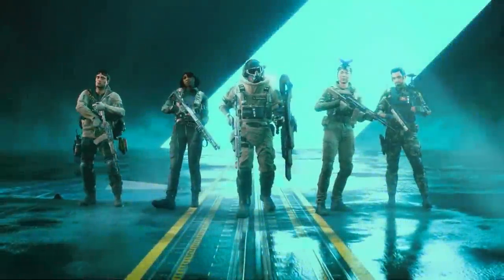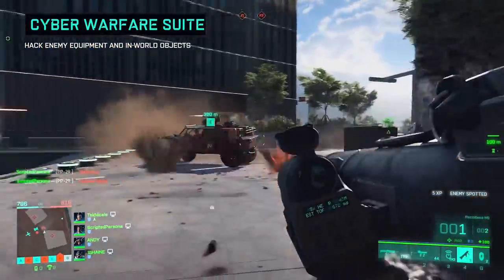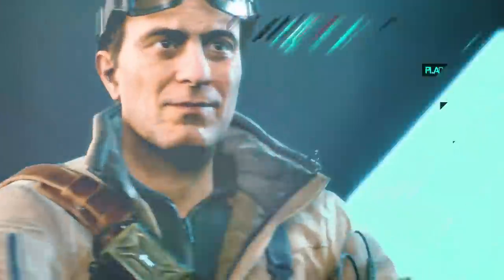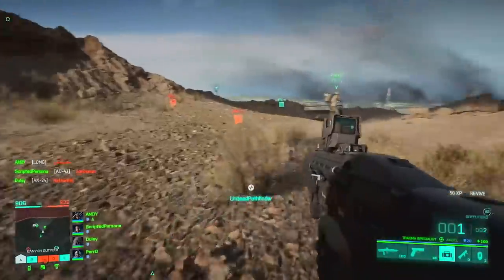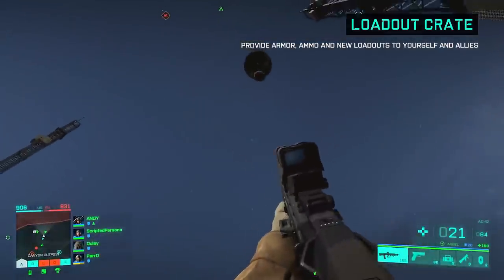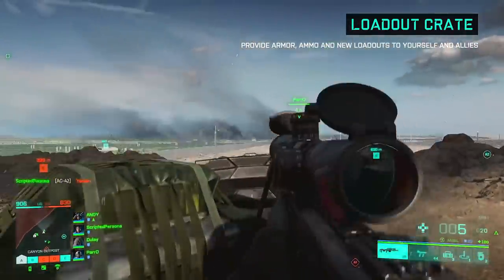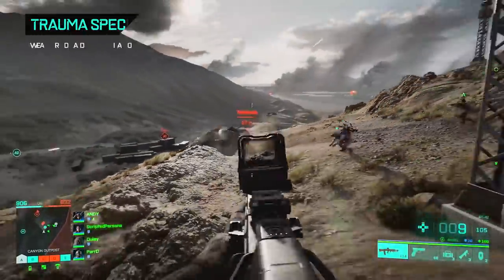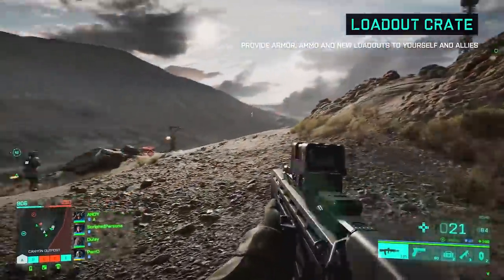I'm concerned about the New Battlefield 2042 Specialists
I'm concerned about the new Battlefield 2042 Specialists and their gadgets & traits. DICE may have some issues on their hands come the launch.

This channel is all about FPS gameplay, sniping, tips & tricks and guides! At the moment I'm really enjoying playing Call of Duty Warzone whilst we wait for Battlefield 2042 gameplay, details and information. I mainly do Battlefield 5 gameplay and Battlefield sniping on all the different games: Battlefield 5, Battlefield 1, Battlefield 4 and Battlefield 3. I often play solos, duos, trios and squads. I have over 1000 hours experience in every Battlefield and I hope to play more FPS games in 2021. I hope you enjoy my sniper gameplay and Warzone gameplay as much as I do making it.